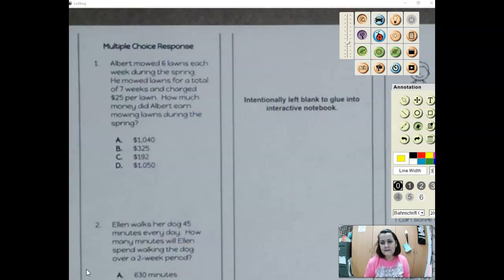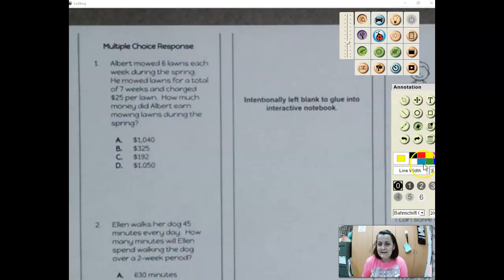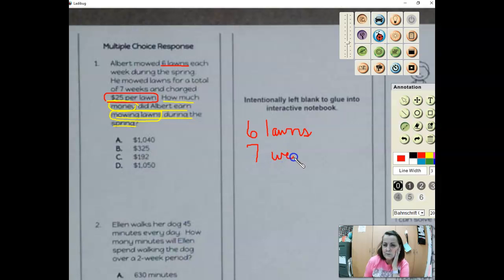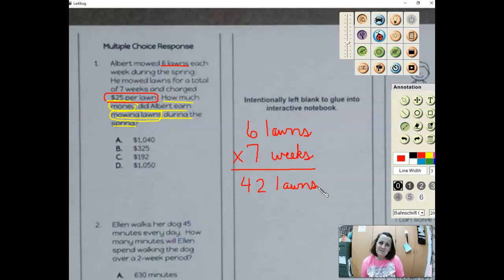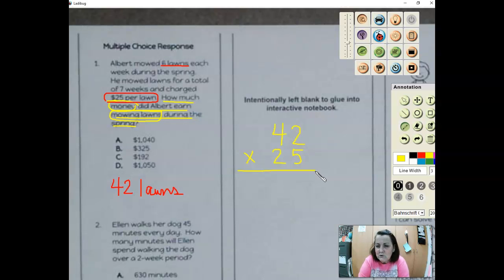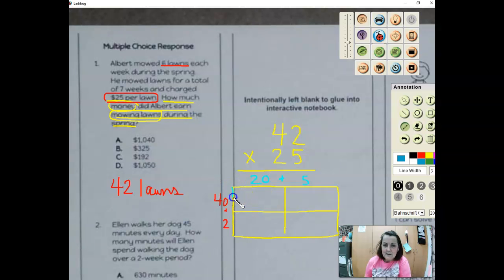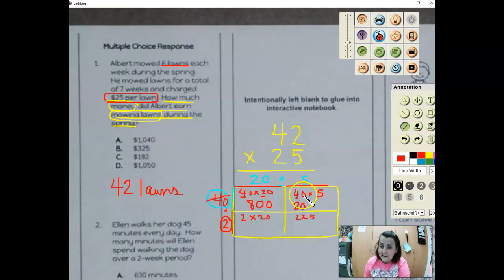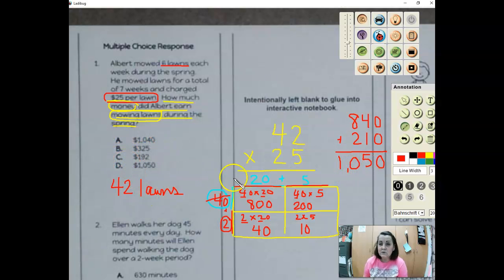RL Multi Step Word Problem